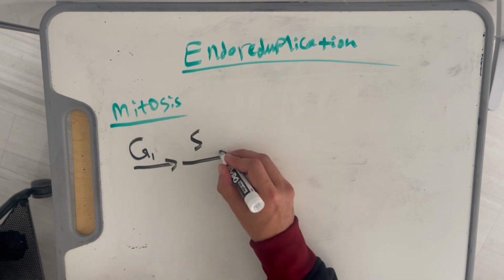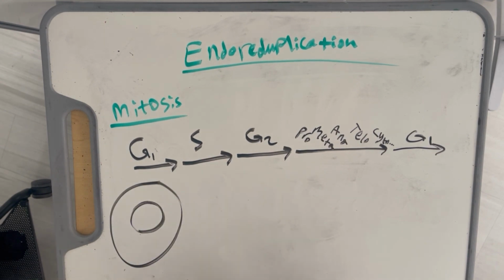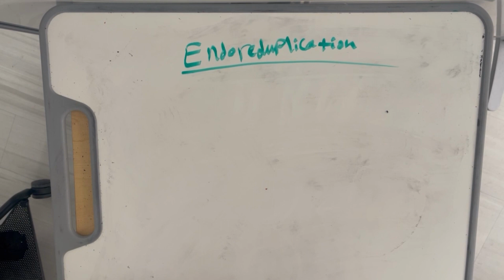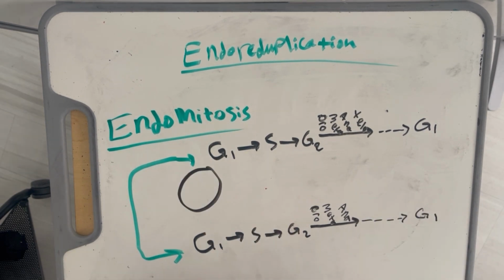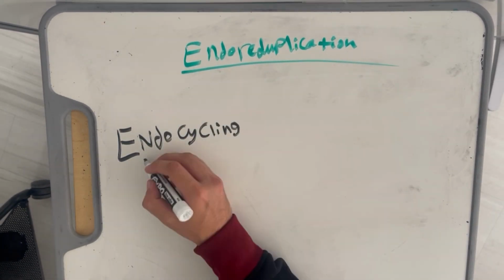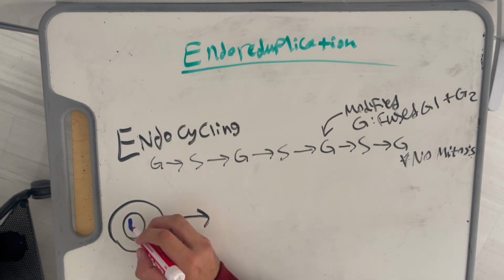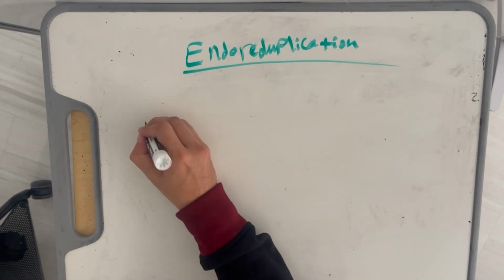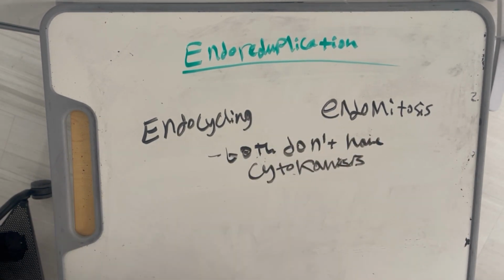PLB 112 Endoreduplication (Youssef, Justin, Jeremy)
Sources and outline:

HFpMphrDu3HGMCX6uLLBsM02GGgCVBJMl2SRgialAo/edit?usp=sharing